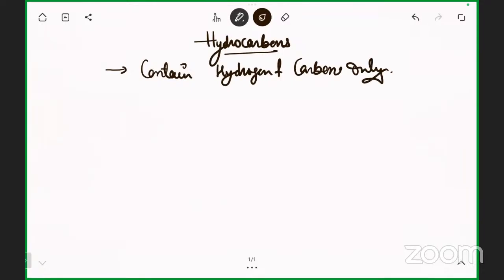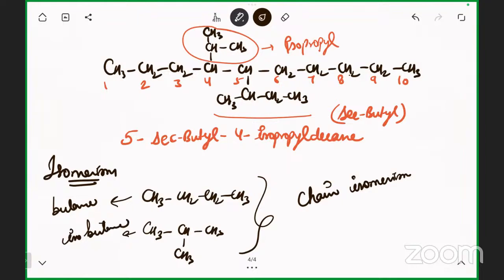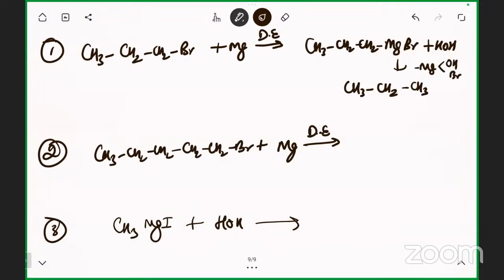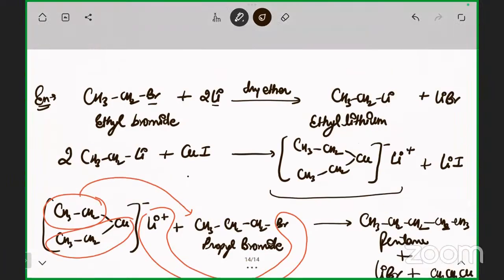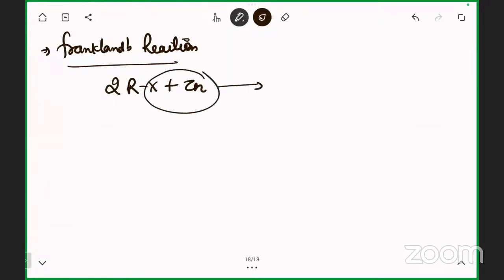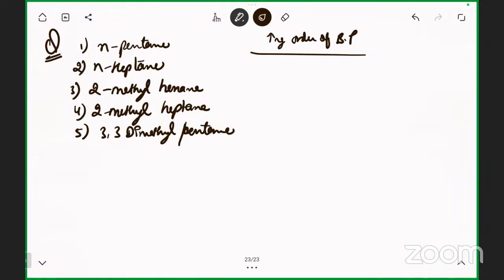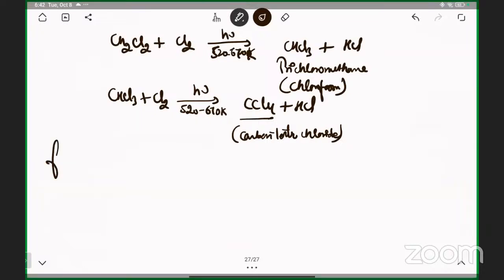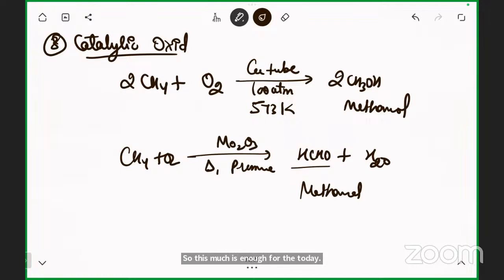IIT-JEE/NEET MS-1(OCT 08)